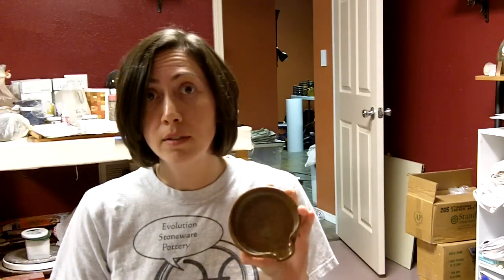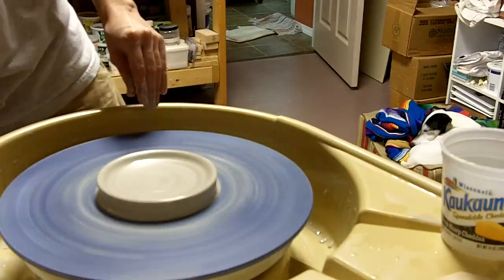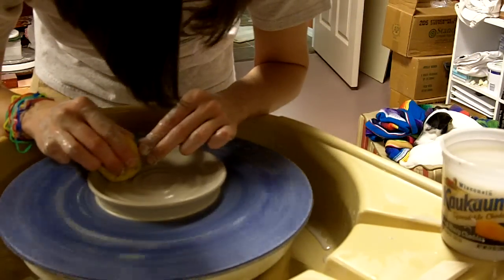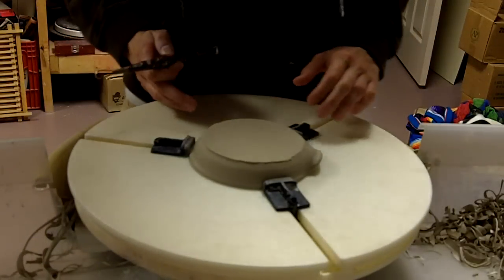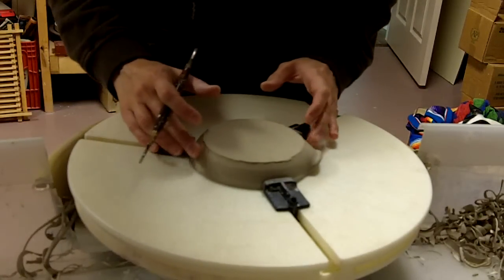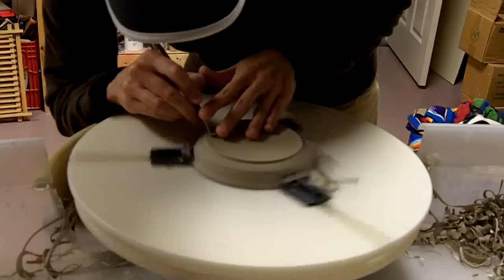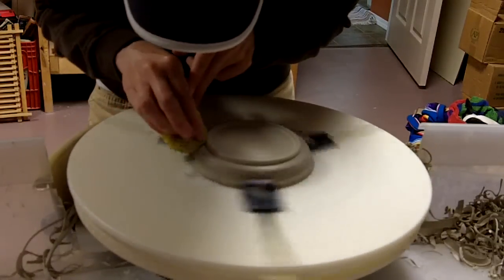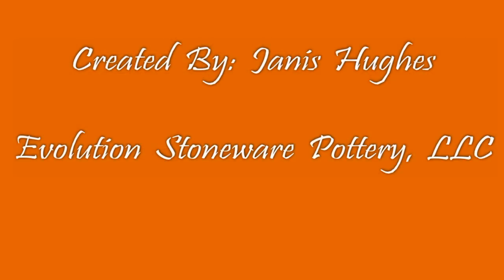Pottery How To: Making a Spoon Rest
I'm sorry I can't easily respond to comments left on youtube. Please direct question to my Facebook page Evolution Stoneware Pottery or email me through my This is an instructional pottery video on how to throw and trim a spoon rest on the potters wheel by Janis Hughes in the Evolution Stoneware Pottery studio.  I used 0.75lb of white stoneware clay in this demo.

for my 3 hour "Custom Clay Pottery Tools" video series and go to Evolution Stoneware Pottery on Facebook for my latest updates.